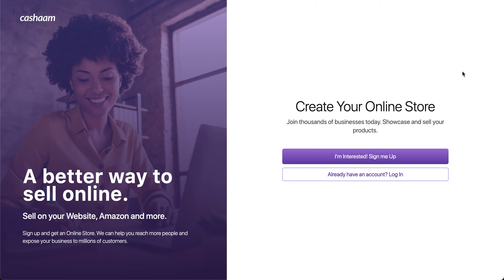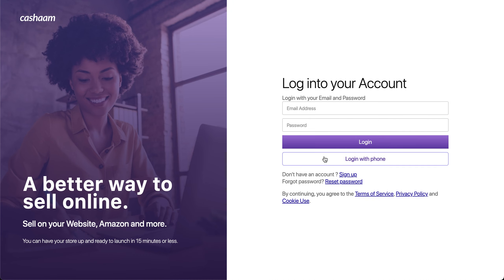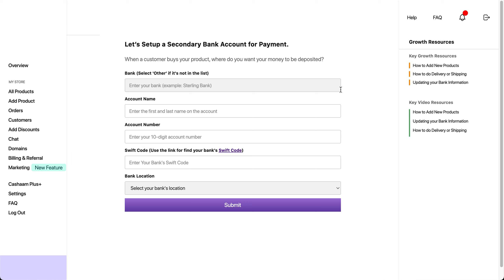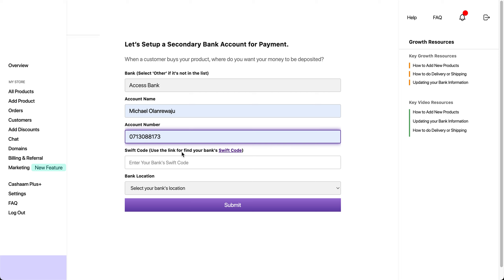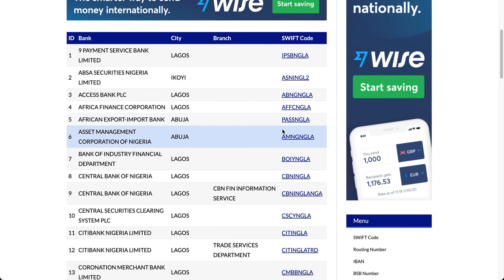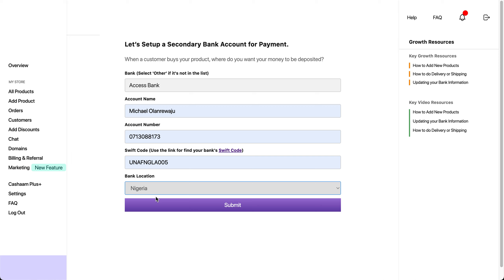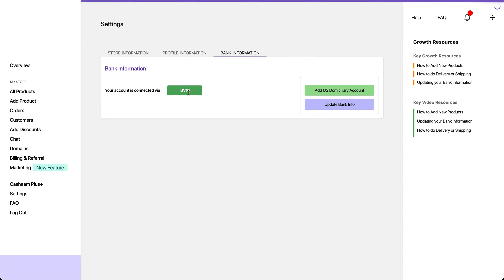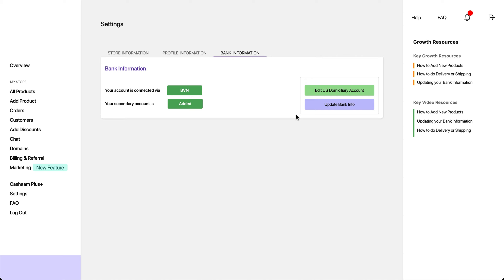How to Add USD Account on Cashaam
In this video, we'll show you how to add your  US Domiciliary Account details to your Cashaam account. This will allow us to easily pay you in dollars When a customer buys your product outside Nigeria.